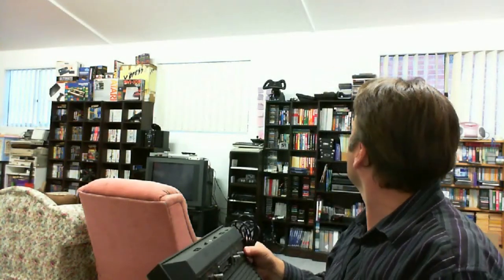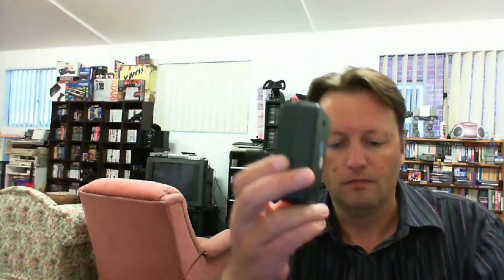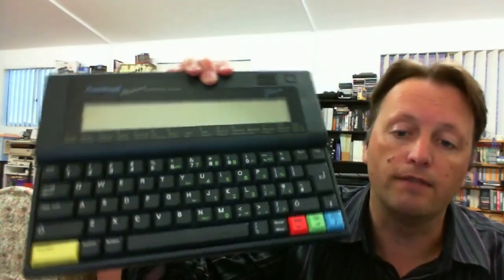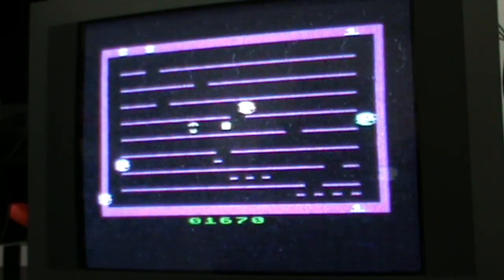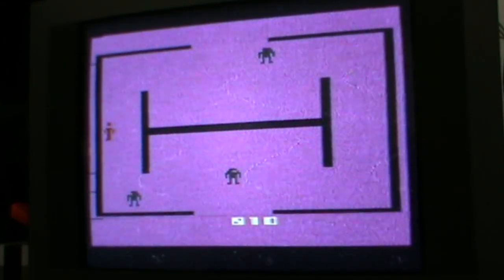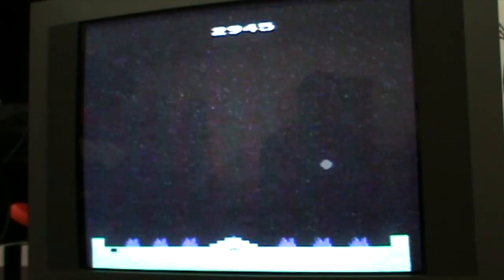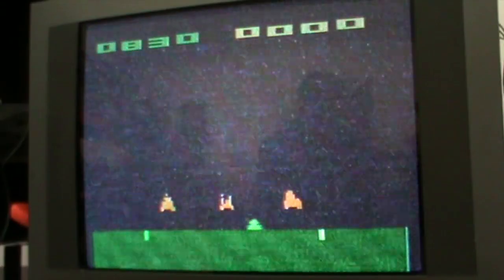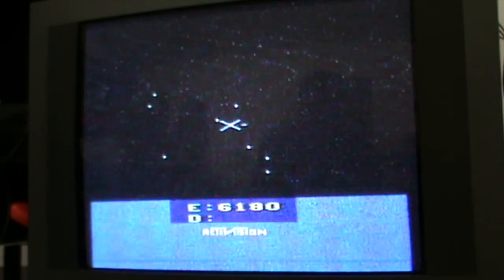eBay Pickup & Play 21st February 2012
Two eBay items, one collected locally for a change and one that contains a bit of retro computing history.
I unpack and do a demo of the items received.